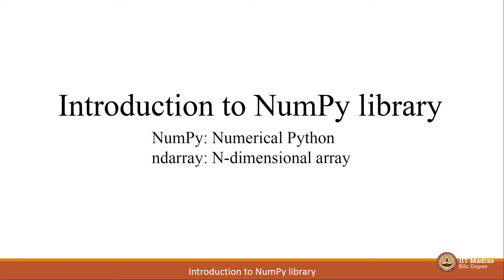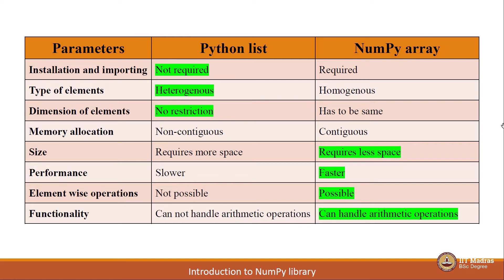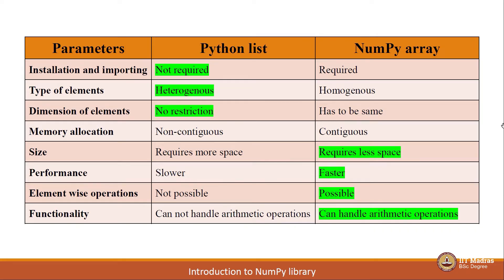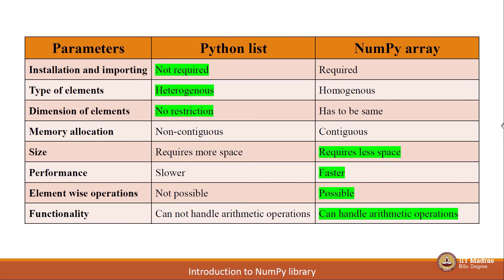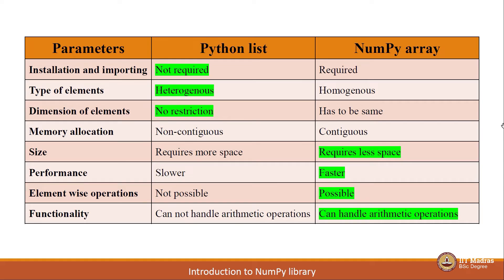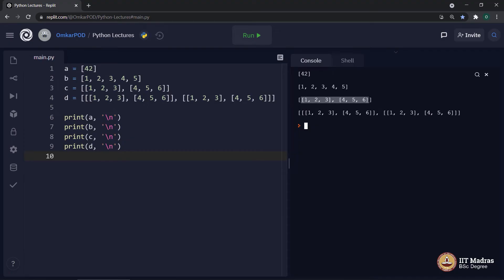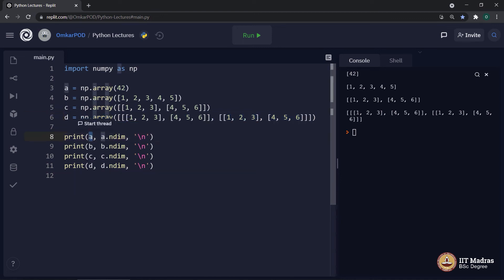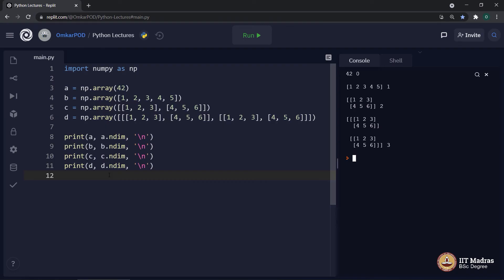Introduction to Numpy library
"Week: 10
Topic: Introduction to Numpy library" IIT Madras welcomes you to the world’s first BSc Degree program in Programming and Data Science. This program was designed for students and working professionals from various educational backgrounds and different age groups to give them an opportunity to study from IIT Madras without having to write the JEE.  Through our online programs, we help our learners to get access to a world-class curriculum in Data Science and Programming.